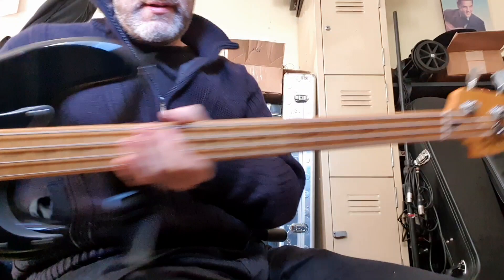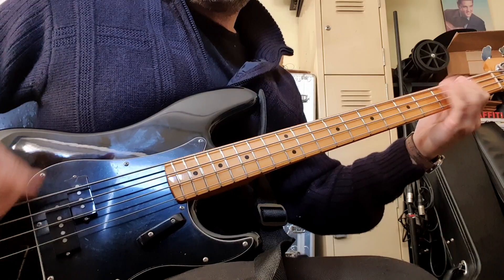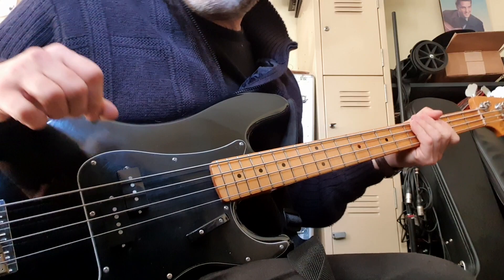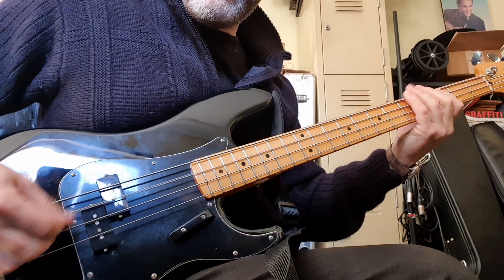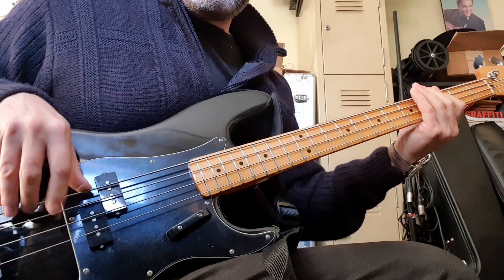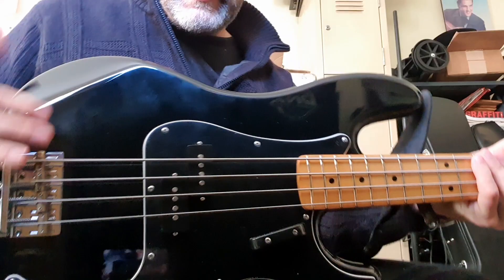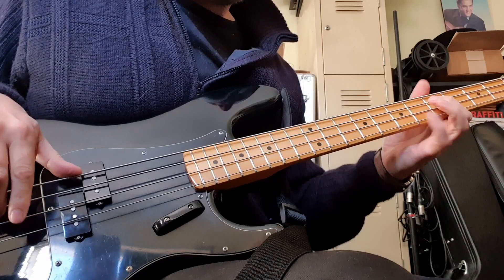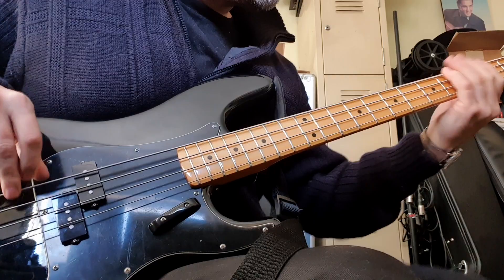Squier Matt Freeman Precision Bass Ashdown ABM